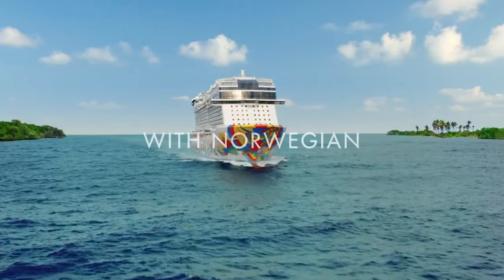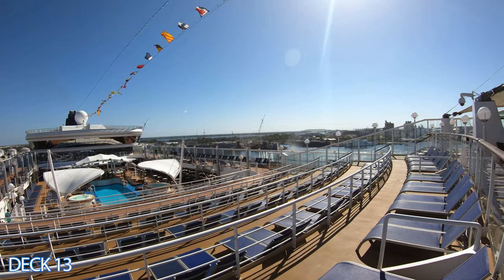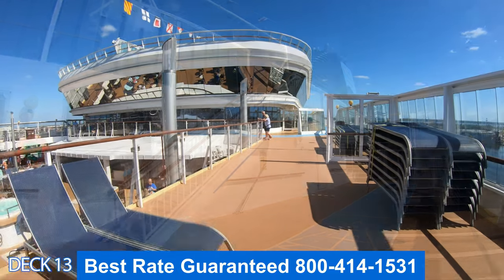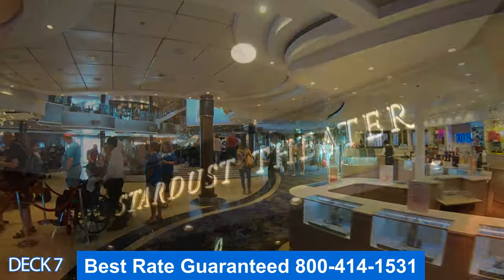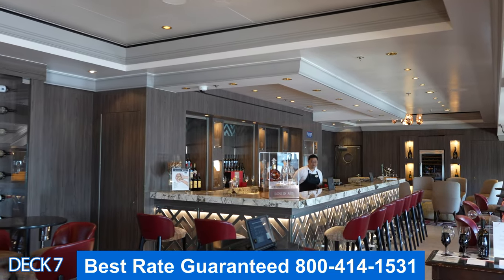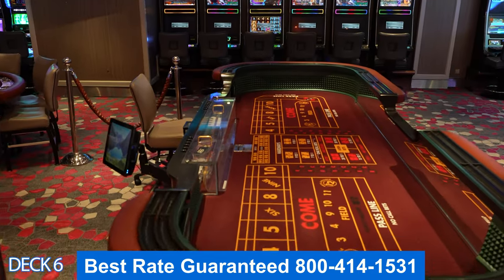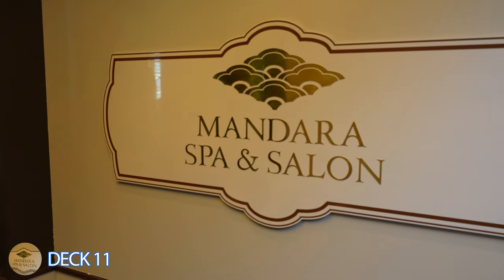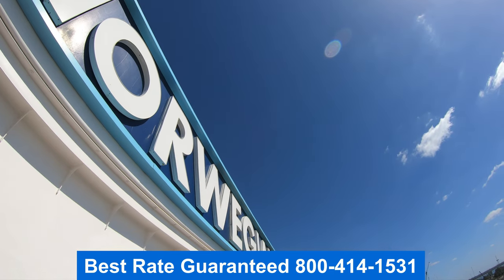Norwegian Dawn | Full Walkthrough Ship Tour | HD 4K | Norwegian Cruise Lines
Norwegian Dawn offers is an ultimate  cruise vacation. It's an excellent option for a  Bahamas and a Caribbean vacation.  On board, dine at Los Lobos Cantina, a sophisticated Mexican restaurant celebrating traditional flavors with a modern twist. Drop by The Cellars, a Michael Mondavi Family Wine Bar for a wine tasting. Or take Lady Luck for a spin in the expansive Dawn Club Casino. Offering a wide range of spacious accommodations, there are staterooms to fit every family size and budget. Let Norwegian Dawn whisk you away to some of the dreamiest destinations around the world.